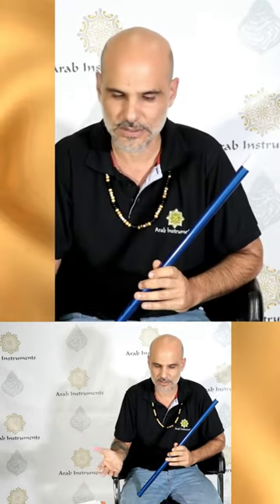Why You Must Have a Plastic Ney